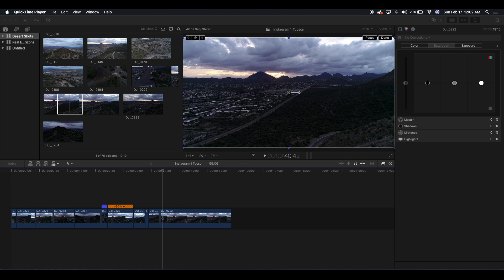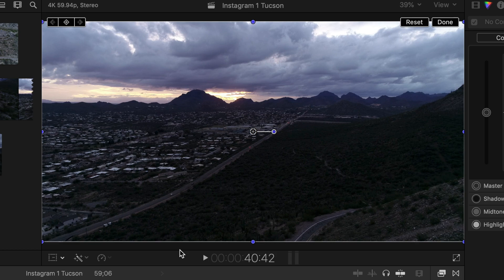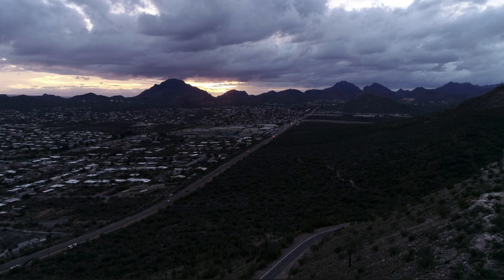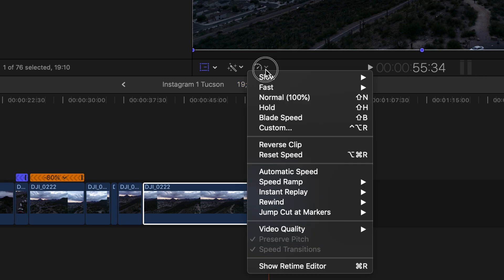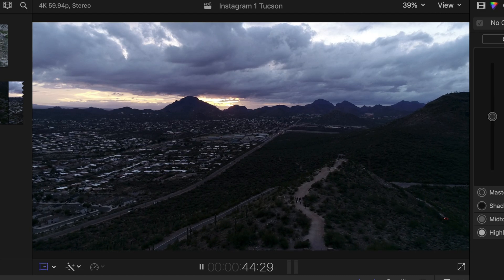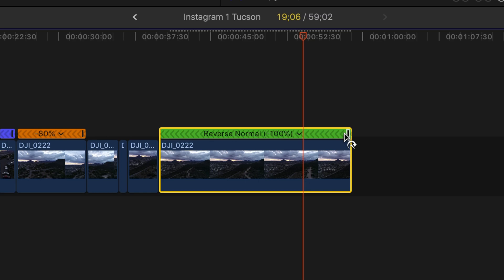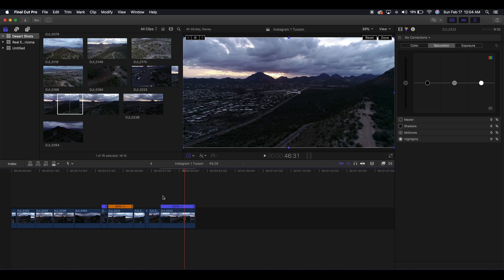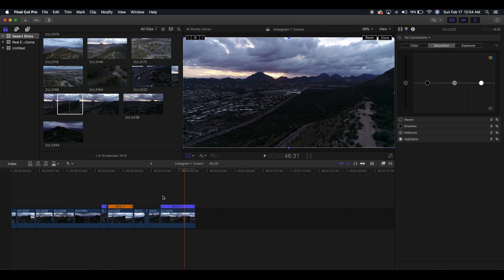How To Reverse A Clip In Final Cut Pro X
Learn how to reverse a clip within the software Final Cut Pro X for Mac OS. Its a very simple thing to do and if done properly it can really make your project standout!

This browser extension is the main tool I use to grow my channel and I would highly recommend it to any YouTube content creator out there.

Also check out my links below to the ants drone print store and my instagram page where I upload new content daily!

Please consider a small donation to support the network I'm trying to build. I want this to be a place where drone pilots, photographers, filmmakers and hobbyists alike can come and get valuable information about the world of content creation and drones. Every dollar counts!